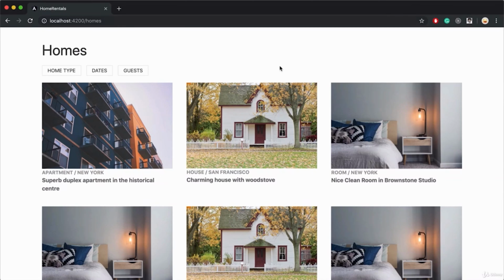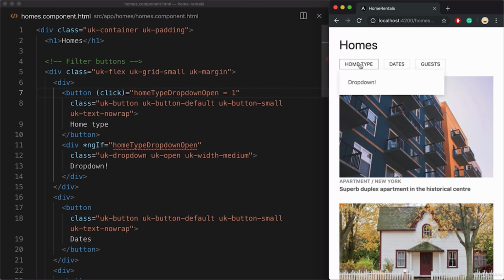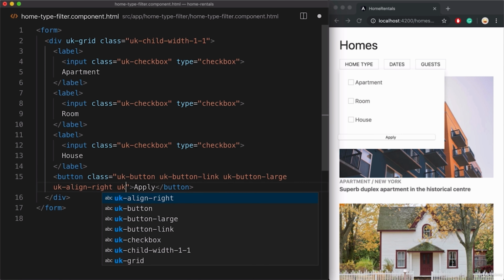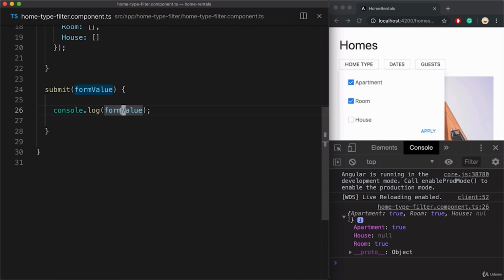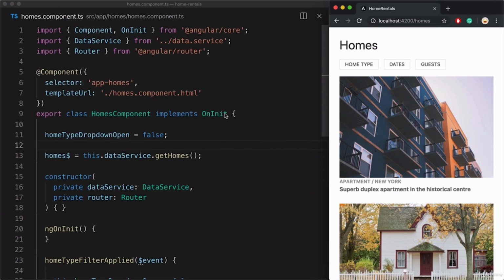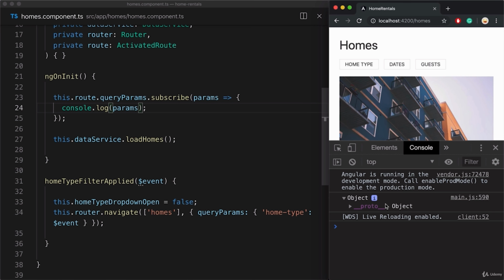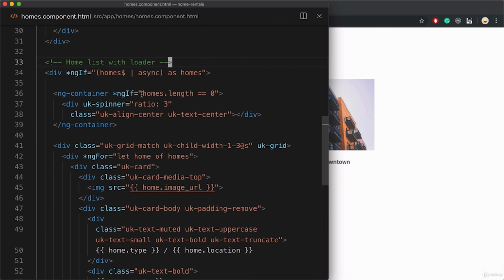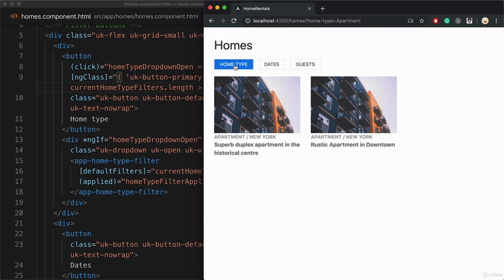Angular Complete Project by Real App |Zero to Hero | [ Step by Step Full Explanation] [End Part]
Angular Complete Project by Real App | Angular | Zero to Hero | [ With All Basic Concepts ] [Part 2] 2023

💖 Support - Drk DeviL @drkdevil
💾 Github -

📱 Follow Codevolution
The Basic Real app of Angular is a simple web application that showcases the basic features and functionalities of Angular. It is designed to give developers a basic understanding of Angular's core concepts and provide a starting point for building more complex applications.

The Basic Real app is typically comprised of several components that work together to create a functional user interface. These components may include a header, a footer, a navigation bar, and various content sections.

In terms of functionality, the Basic Real app may include features such as user authentication, data retrieval from a server or API, input forms, and basic CRUD (create, read, update, delete) operations. These features are typically implemented using Angular's built-in modules and services, such as the HTTP module for server communication and the Forms module for handling user input.
The Basic Real app is often used as a starting point for more complex Angular applications, as it provides a solid foundation for building upon. Developers can add additional components, services, and features as needed, using the concepts and techniques learned from the Basic Real app.

Overall, the Basic Real app of Angular is a great way for developers to get started with Angular and learn the basics of building web applications with this powerful framework.

Angular Tutorials
Angular Best Practices
Angular Components
Angular Directives
Angular Services
Angular Forms
Angular RxJS
Angular Animations
Angular Performance
Angular Testing
Angular Material Design
Angular SEO Optimization
Angular vs React vs Vue
Angular Case Studies
Angular Enterprise Applications